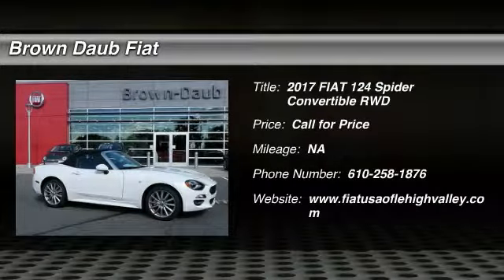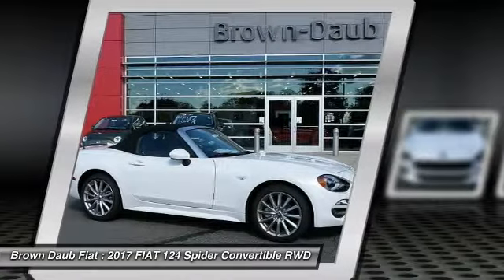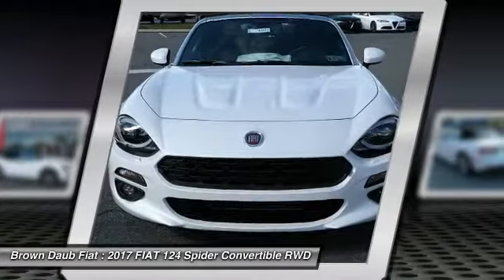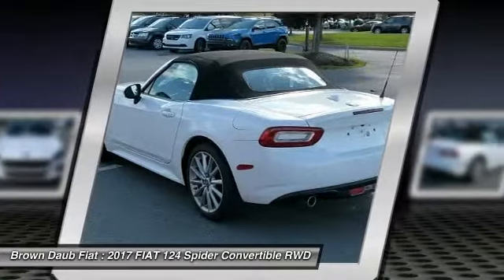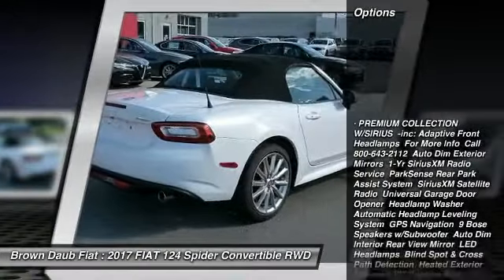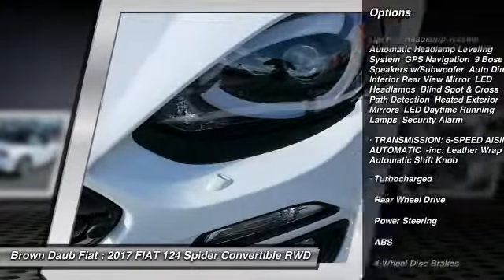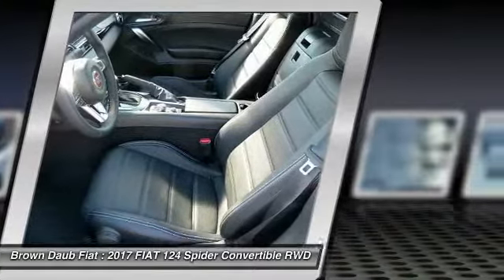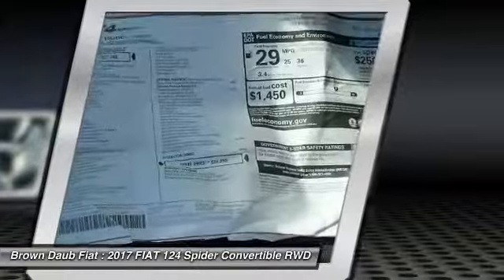2017 FIAT 124 Spider Easton Pennsylvania 1343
2017 FIAT 124 Spider Lusso

Don't miss this 2017 FIAT 124 Spider. It's equipped with great features. You'll want to take this convertible home. Make a great choice today.